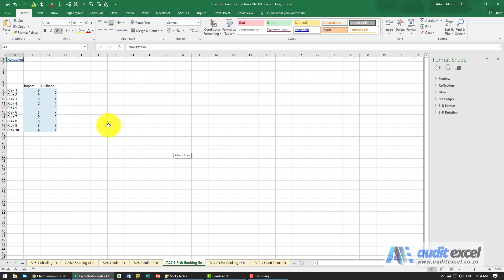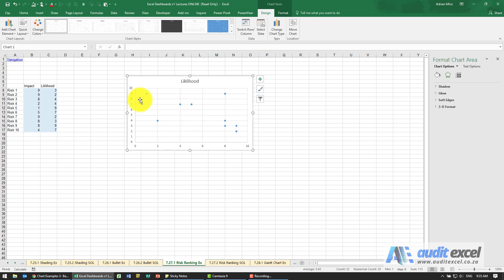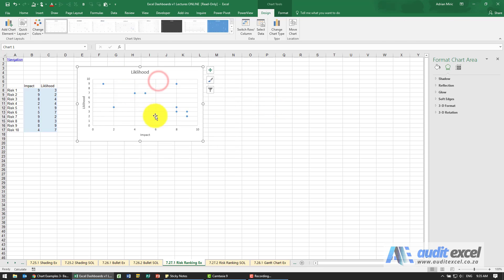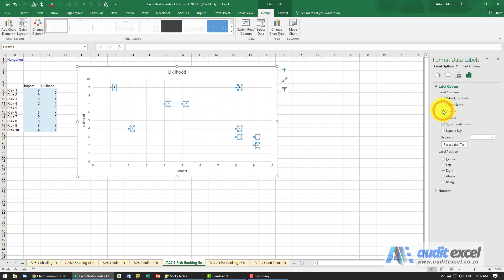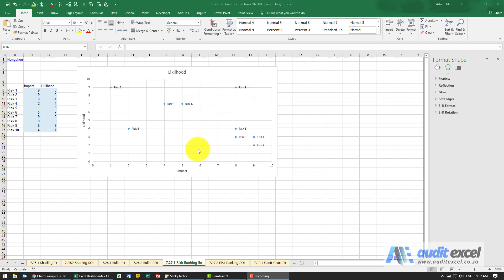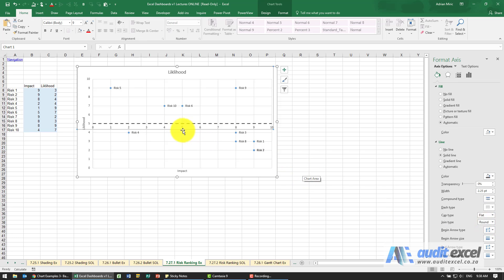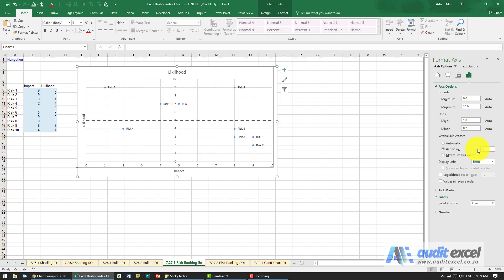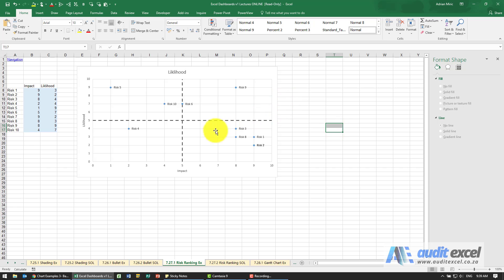Risk assessment chart in Excel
Build a risk matrix chart in Excel using the XY Scatter chart and label each point with the risks name.

⏲Time Stamps
00:00 Chart the impact and likelihood of risks in Excel XY chart
00:10 Select the data (leave out the XY labels for now- just the numbers)
00:30 Label the axis ASAP- X axis = Impact, Y axis = Likelihood
01:15 Label each XY point with its risk name
02:15 Show the horizontal axis crossing in the middle (at risk=5, likelihood=5)
03:00 Move the axis numbers below the chart
03:15 Show the vertical axis crossing in the middle